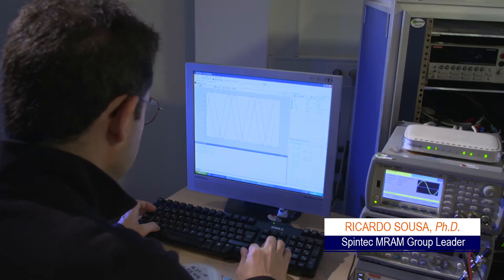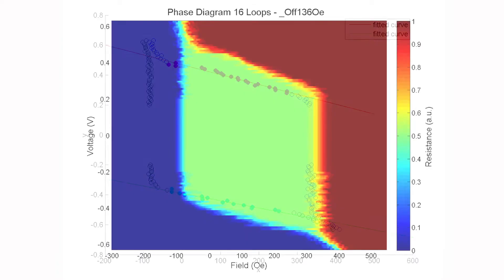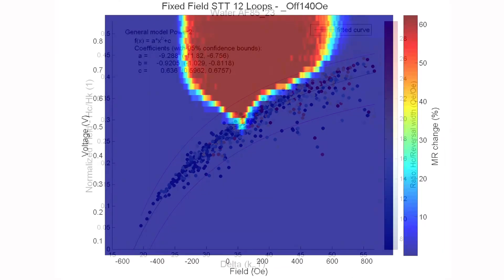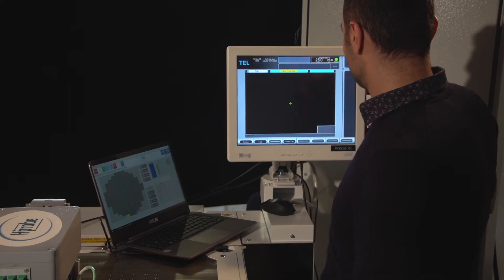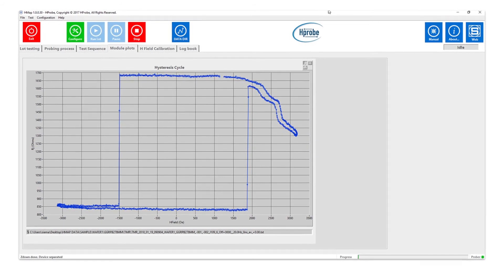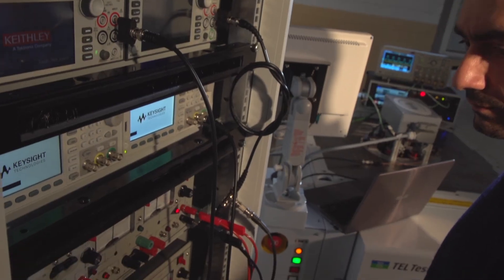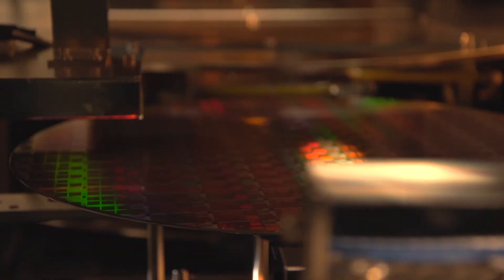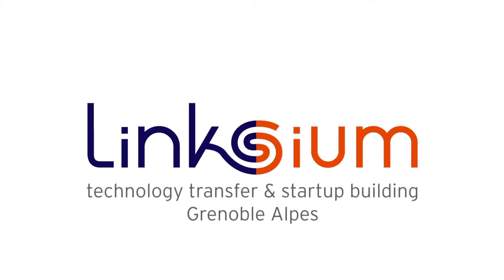HPROBEVDEF 070218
Tester Hprobe de composants de spintronique sous champ magnétique